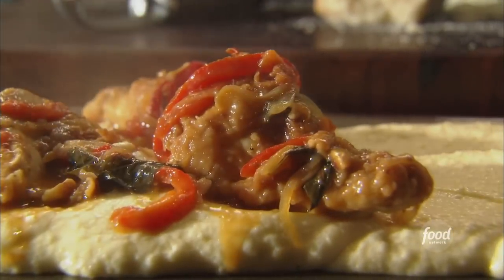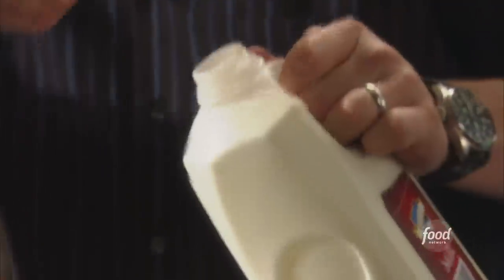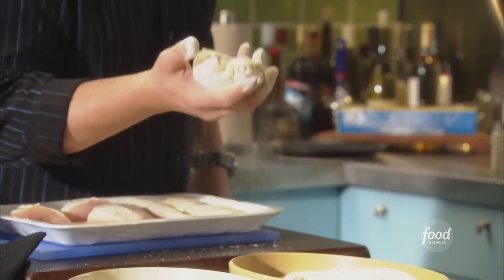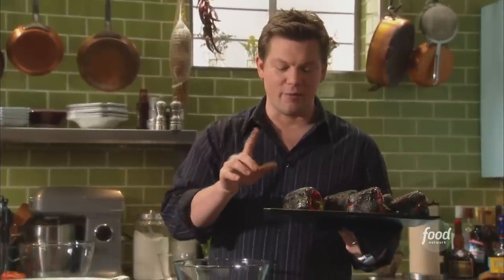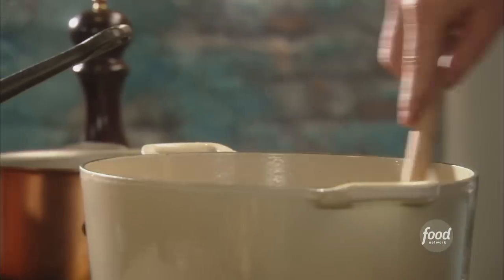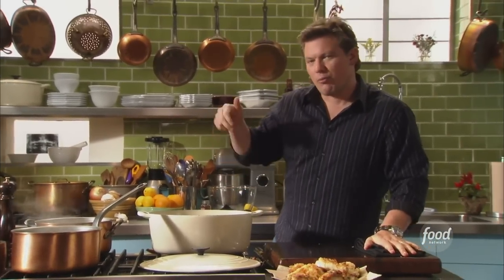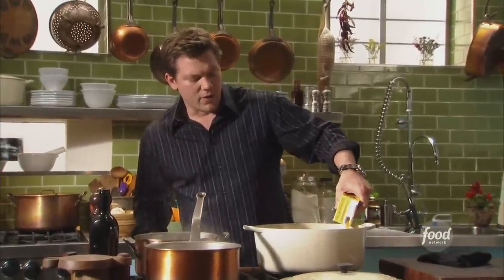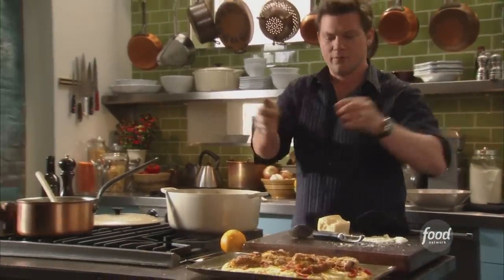Tyler Florence's Ultimate Chicken Cacciatore | Food Network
Tyler makes this classic Italian dish with roasted red peppers, braised chicken, lemon slices and anchovies!

Chicken Cacciatore
RECIPE COURTESY OF TYLER FLORENCE
Level: Easy
Total: 50 min
Prep: 20 min
Cook: 30 min
Yield: 6 servings

Ingredients

6 red bell peppers
1 1/2 cups all-purpose flour
2 tablespoons garlic powder
1 tablespoon dried oregano
1 egg
2 cups milk
1 (3 1/2-pound) whole chicken, cut into 8 pieces
6 garlic cloves, halved lengthwise
1 onion, sliced thin
2 ripe tomatoes, coarsely chopped
1/2 lemon, sliced in paper-thin circles
3 anchovy fillets
1 tablespoon capers
1 teaspoon red pepper flakes
1/2 bunch fresh basil, hand-torn (1/4 bunch to flavor the base, 1/4 bunch to finish the dish)
1 cup dry white wine

Directions

Start by preparing the peppers because they will take the longest. Preheat the broiler. Pull out the cores of the red peppers; then halve them lengthwise and remove the ribs and seeds. Toss the peppers with a little olive oil, salt, and pepper. Place them on a cookie sheet, skin side up, and broil for 10 minutes, until really charred and blistered. Put the peppers into a bowl, cover with plastic wrap, and steam for about 10 minutes to loosen the skins. Peel the peppers and roughly chop into chunks; set aside.

Season the flour with the garlic powder, dried oregano, and a fair amount of salt and pepper. Whisk the egg and milk together in a shallow bowl. Dredge the chicken pieces in the flour and tap off the excess. Dip each piece in the egg wash to coat and then dredge with the flour again. Place a Dutch oven over medium heat and pour in about 1/4-inch of oil. Pan-fry the chicken in batches, skin side down, until crisp, about 8 minutes. Turn the chicken over and brown the other side about 10 minutes longer. Remove the chicken to a side plate, pour out the oil, and clean out the pot.

Put the pot back on the stove and coat with 1/4 cup of oil. Add the garlic, onion, tomatoes, lemon slices, anchovies, capers, red pepper flakes, half the roasted red peppers, and half the basil. Season with salt and pepper. This part of the recipe is going to be your base. What we are looking for is a fragrant vegetable pulp, so simmer for about 20 minutes, stirring often, until everything breaks down.

Add the remaining roasted peppers and the remaining basil. Tuck the chicken into the stewed peppers and pour in the wine. Turn the heat down to low, cover, and simmer for 20 minutes, until the chicken is cooked.